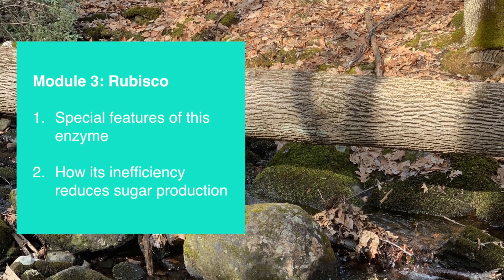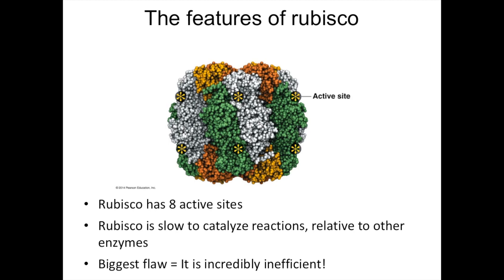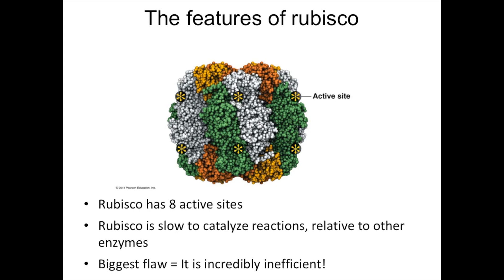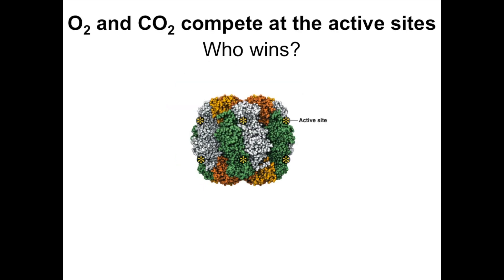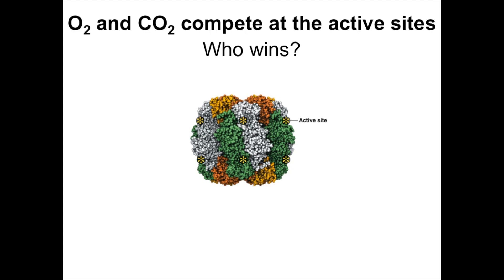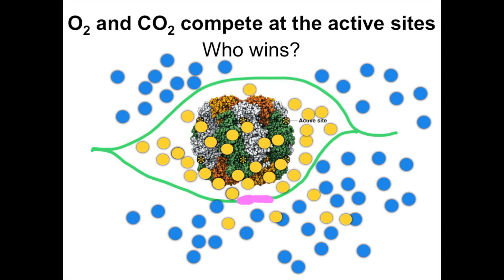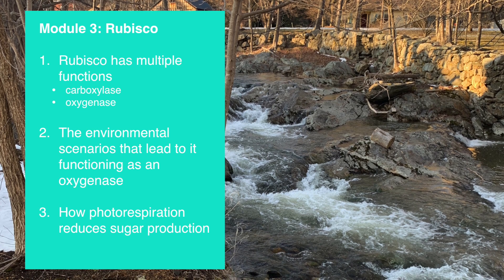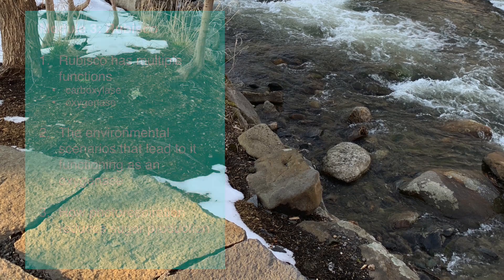Module 3: Rubisco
Rubisco is a fascinating enzyme, packed with many active sites and can act like a carboxylase (fix CO2) or oxygenase (fix O2). As cool as that is, it can lead to an inefficient process known as photorespiration. Learn how the environment affects when rubisco will influence higher or lower photorespiration.